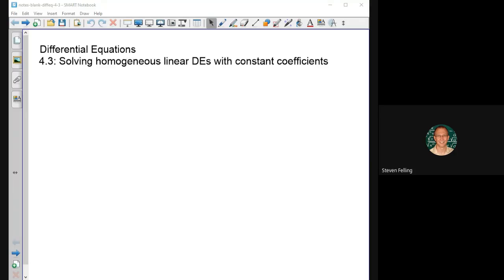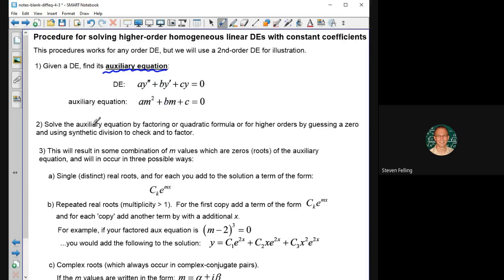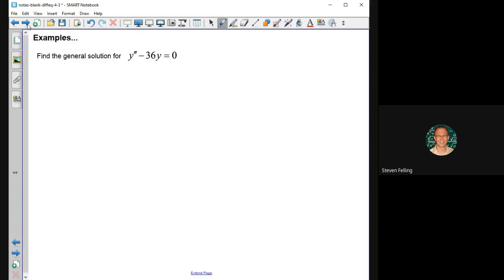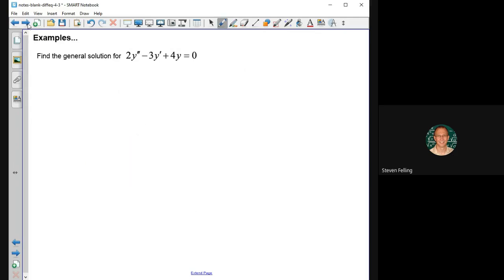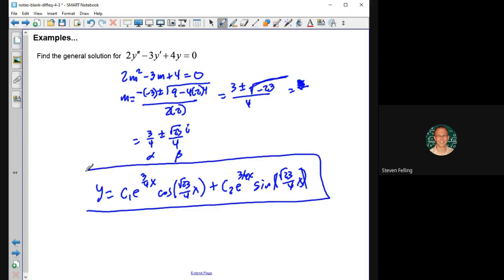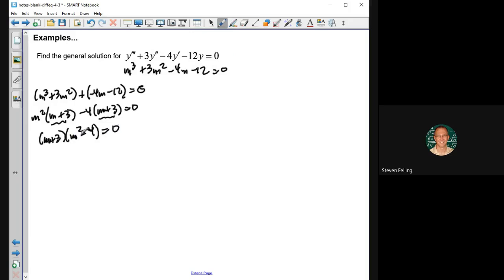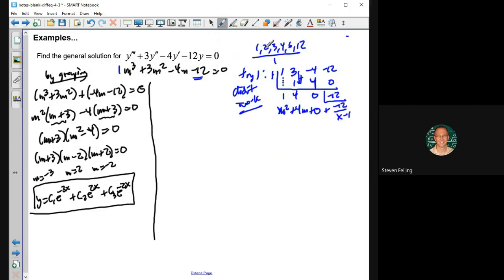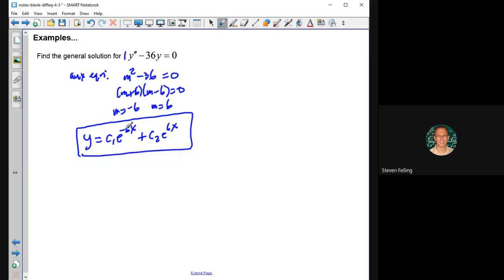Differential Equations - Using an auxiliary equation for linear equations with constant coefficients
Learn how to use an auxiliary equation to solve linear, homogeneous differential equations which have constant coefficients.